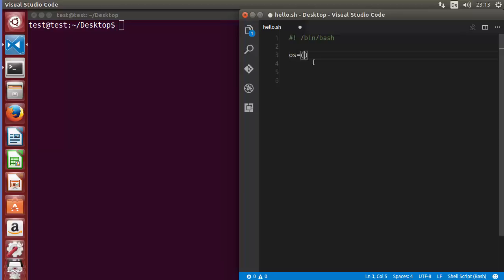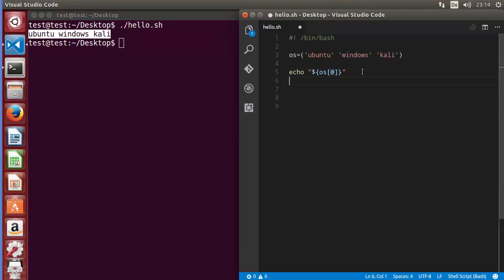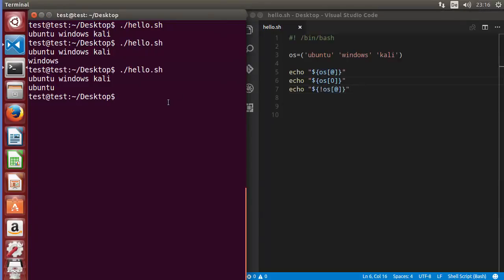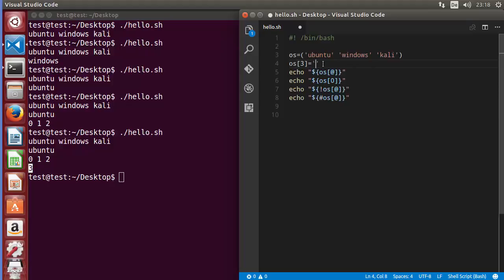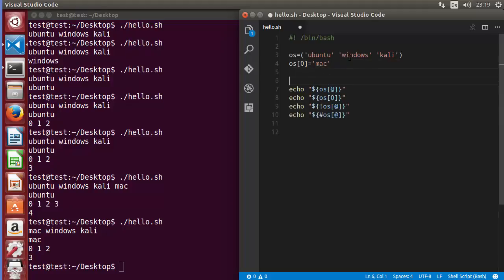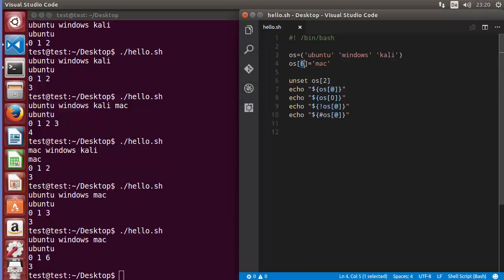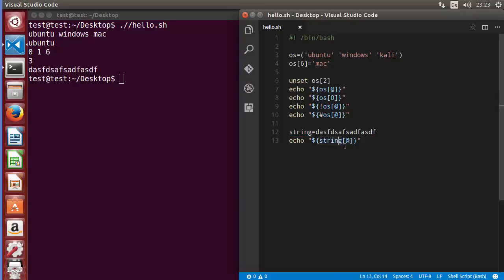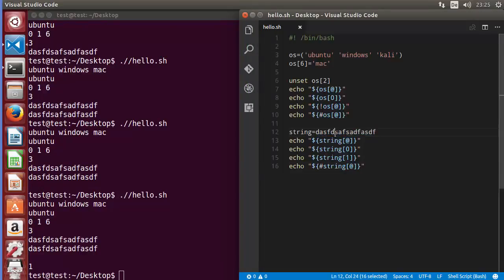14 Array variables